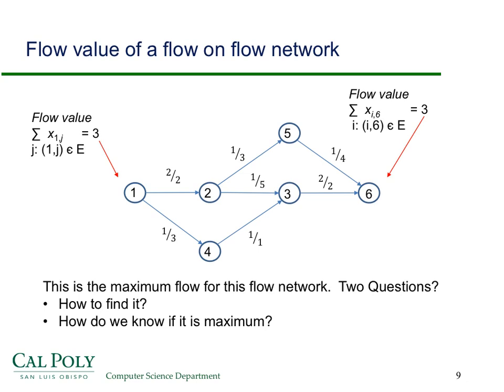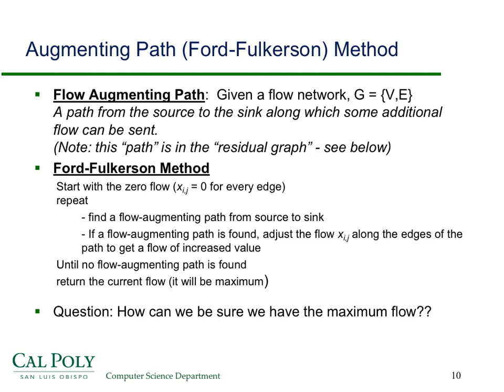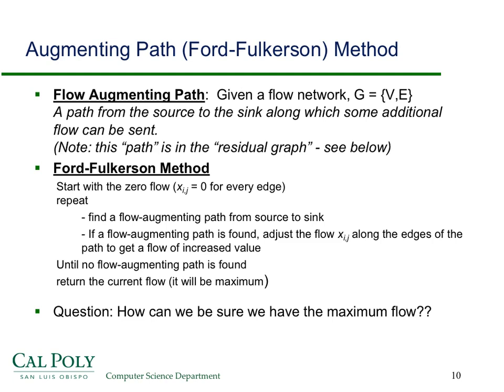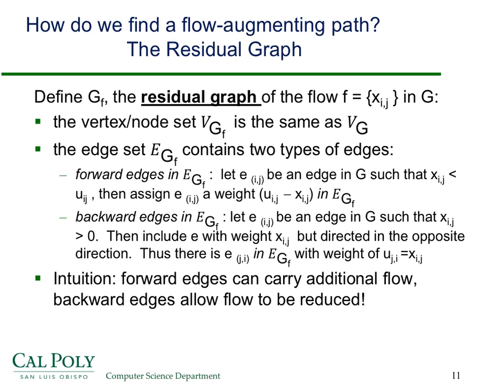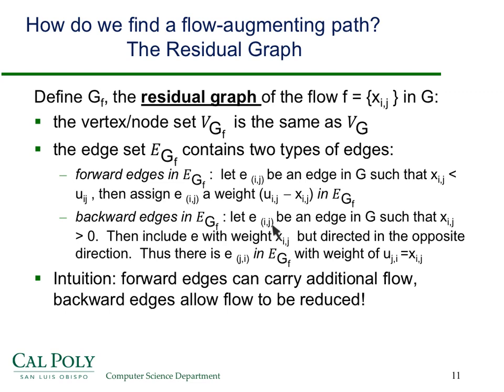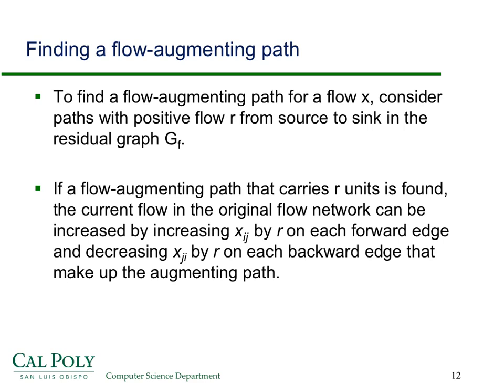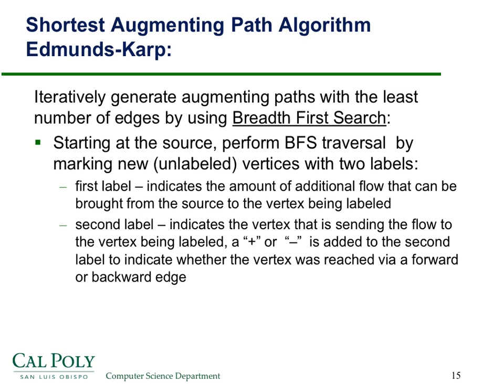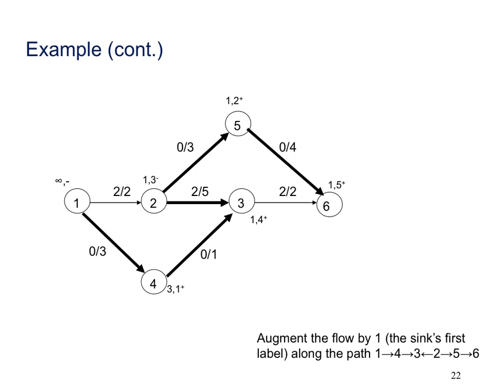Finding the Maximum Flow